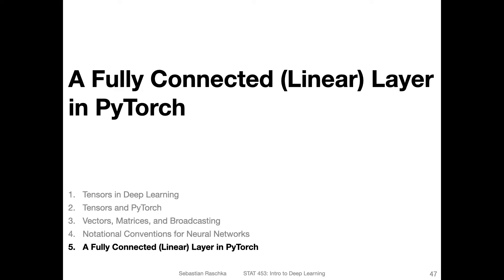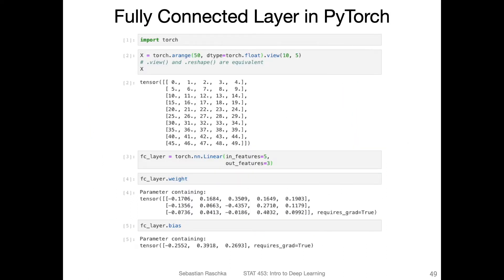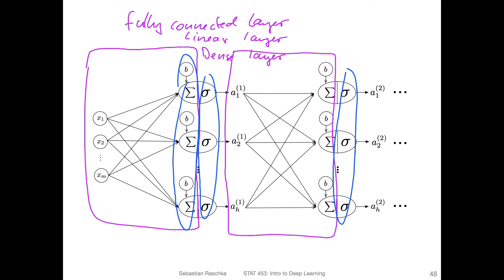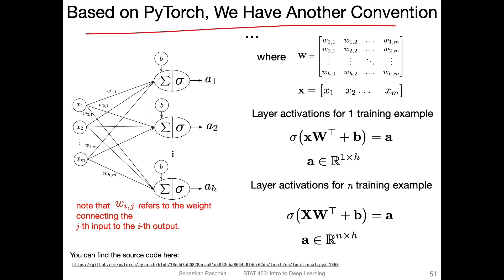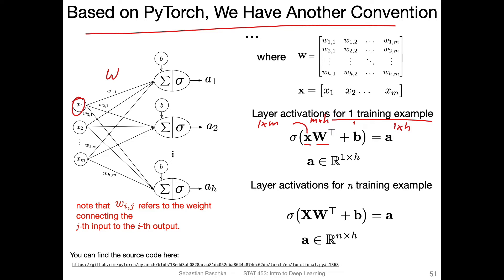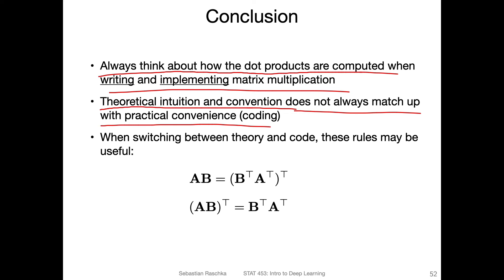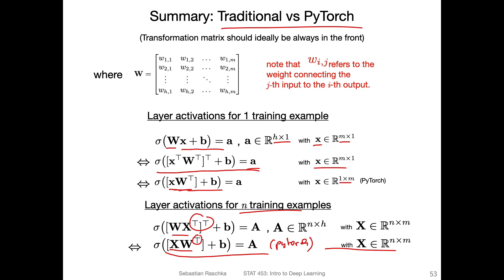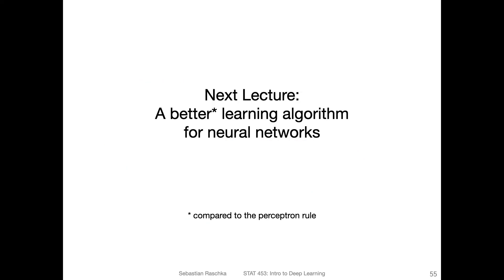L4.5 A Fully Connected (Linear) Layer in PyTorch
Now that we discussed a lot of the linear algebra notational conventions, let us look at a concrete example and see how we can implement a fully connected (sometimes also called linear or dense) layer of a neural network in PyTorch.